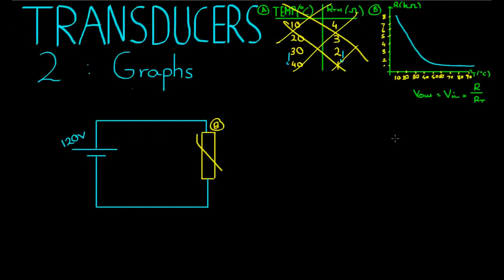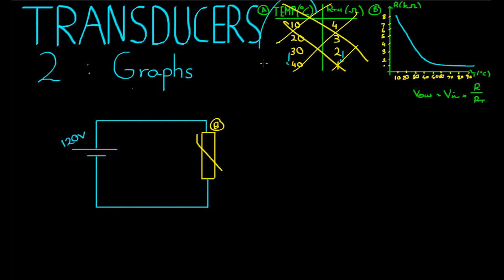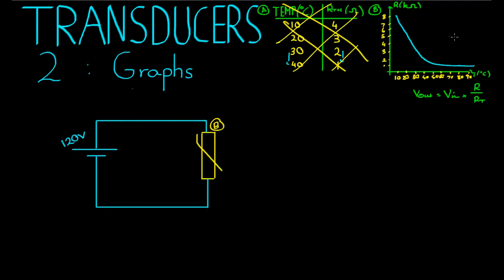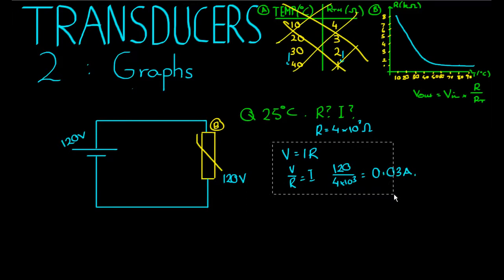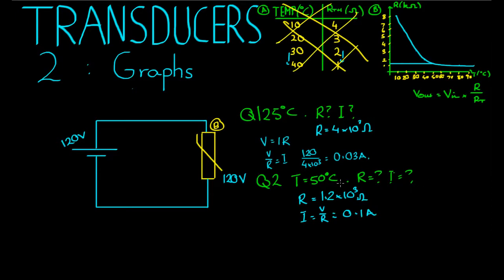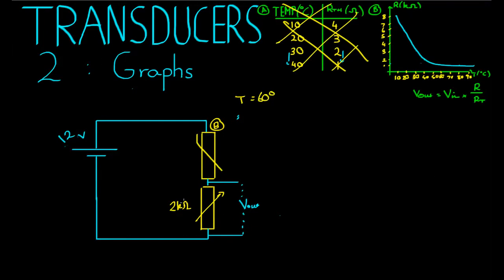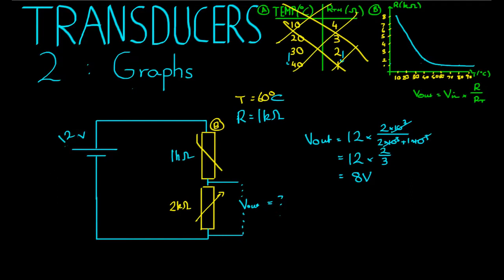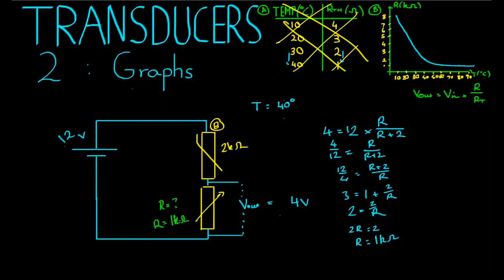Transducers Example 2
In this video, we will look at transducers and a practice example surrounding them. We see how a transducer can be used in a simple circuit, and look specifically at how to graph voltage outputs for temperatures of a thermistor.